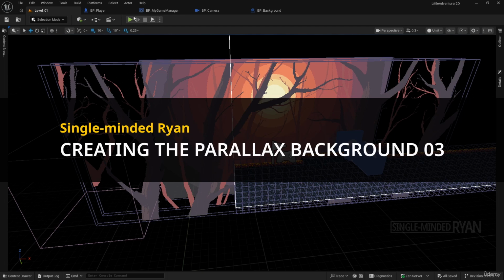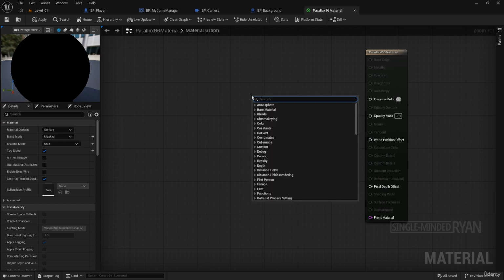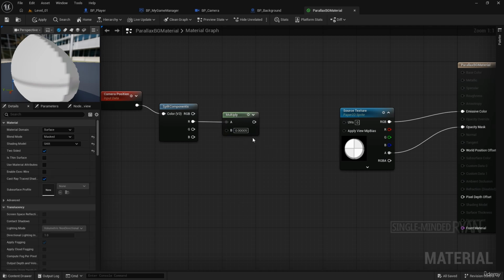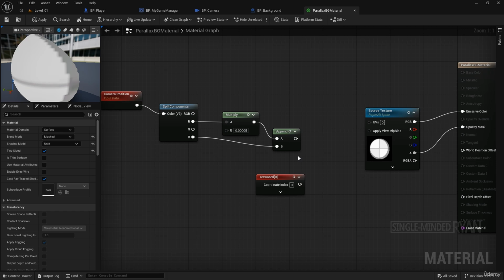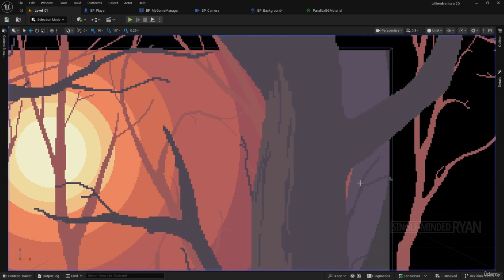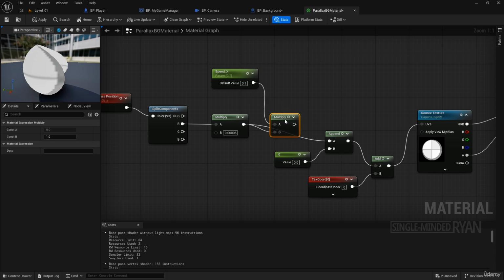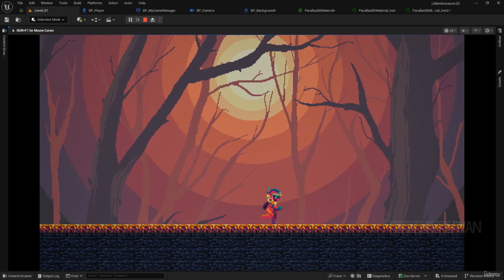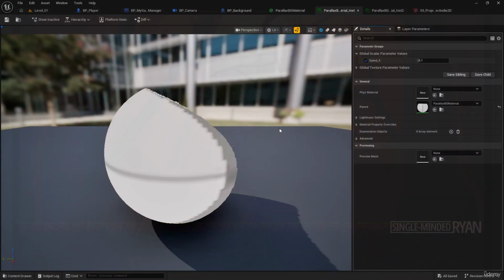17 Creating the Parallax Background 03